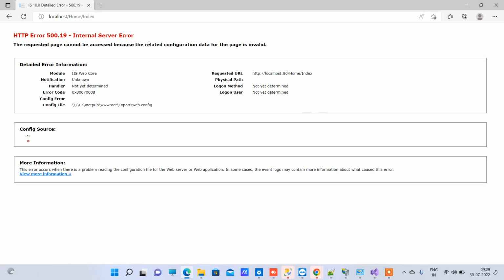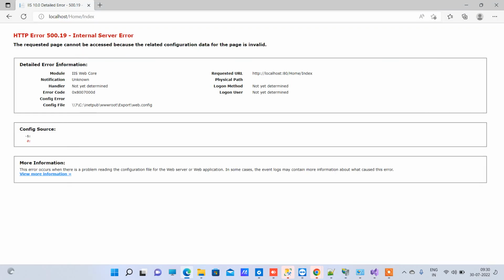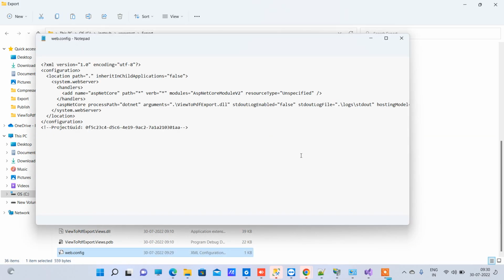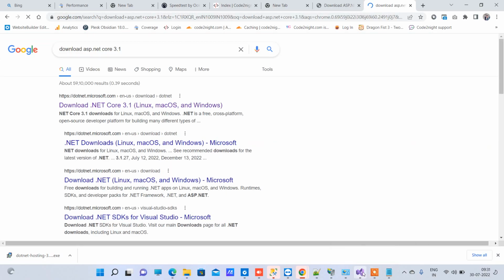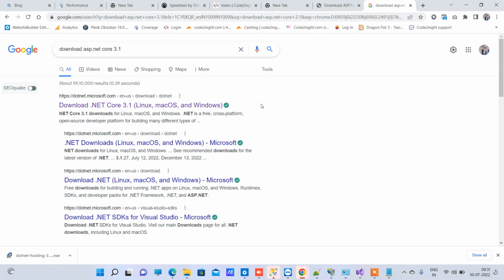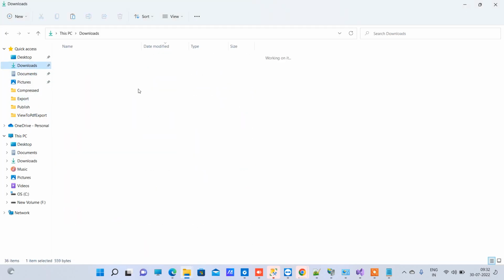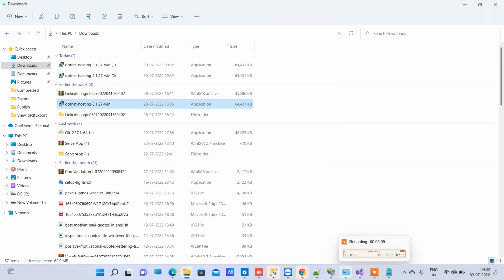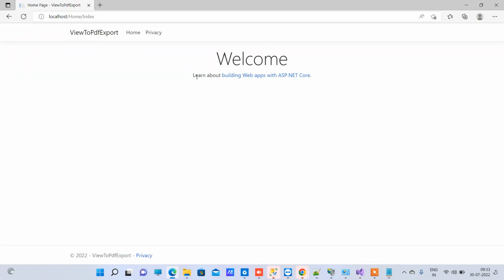HTTP Error 500.19 Internal Server Error on IIS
Hello guys in this video we will see how to fix error HTTP Error 500.19   Internal Server Error when running you Asp.net core web application on IIS.